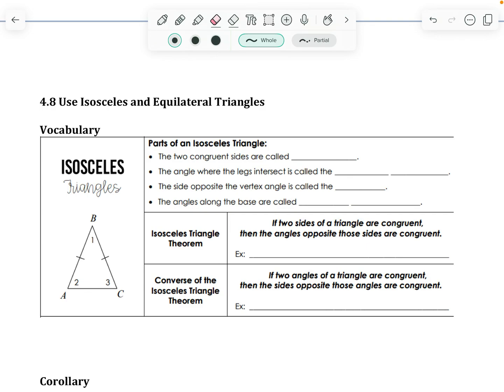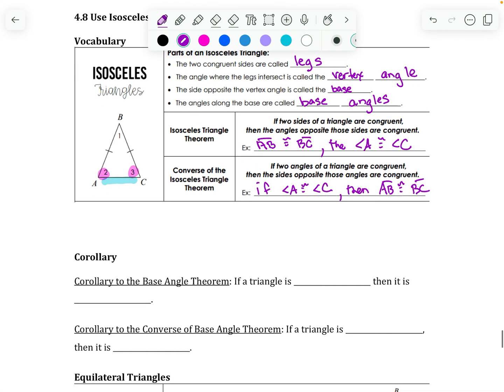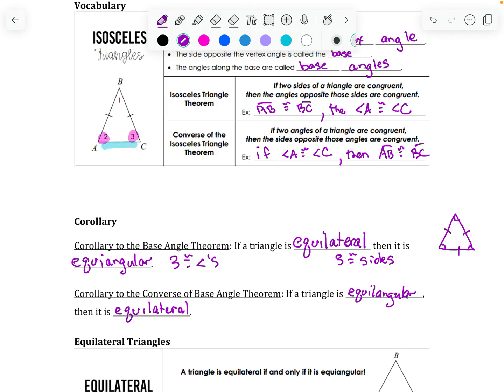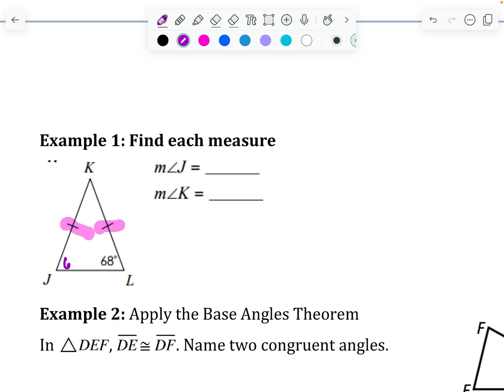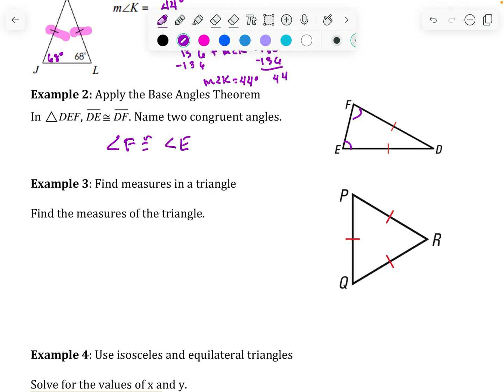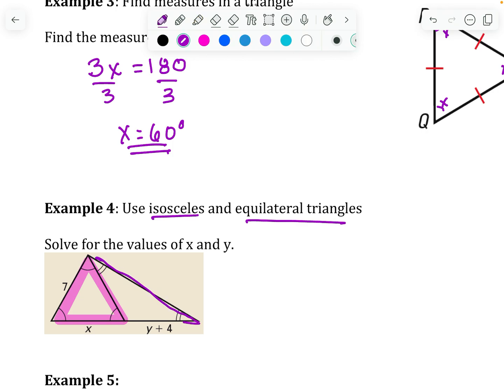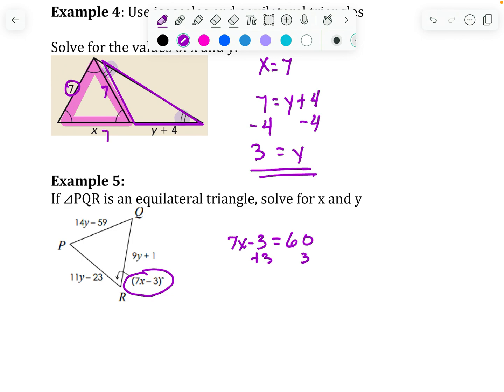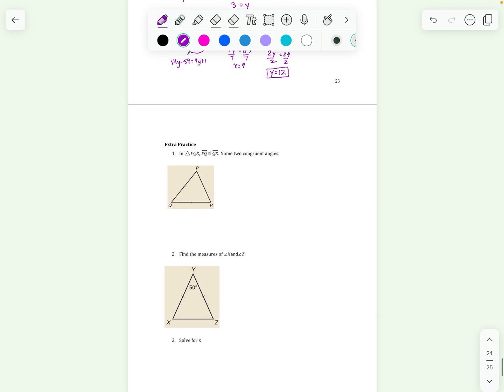4.8 Use Isosceles and Equilateral Triangles